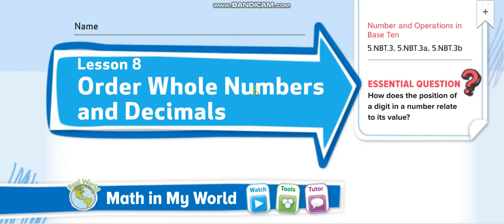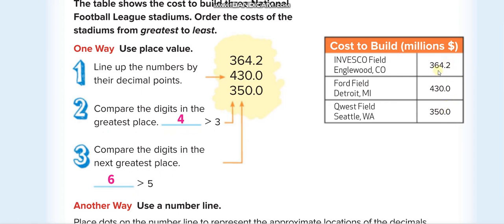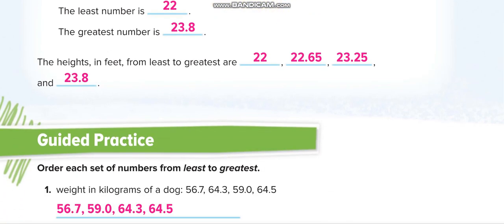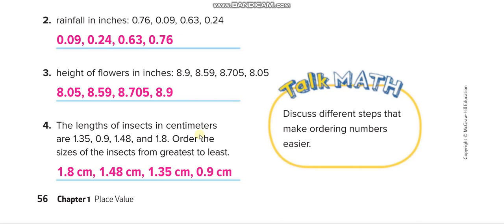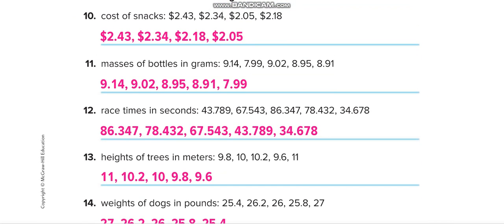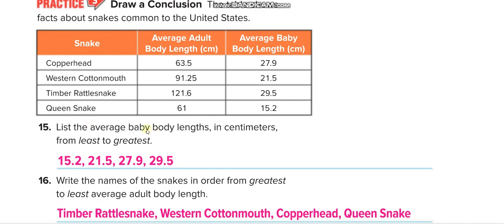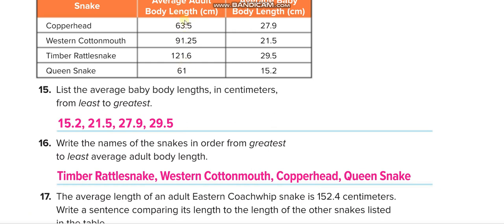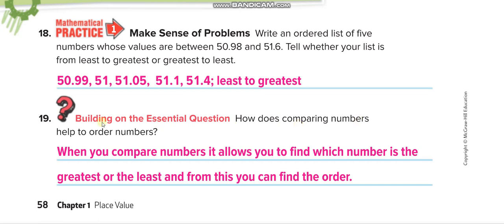Grade 5 Chapter 1 Lesson 8 Order Whole Numbers and Decimals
Order Whole Numbers and Decimals